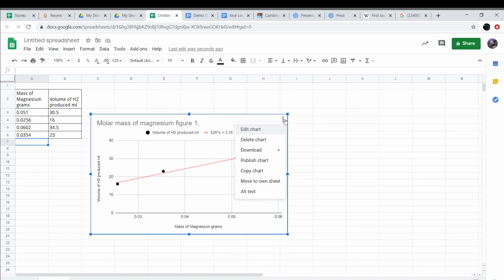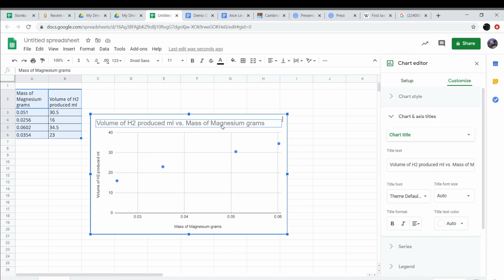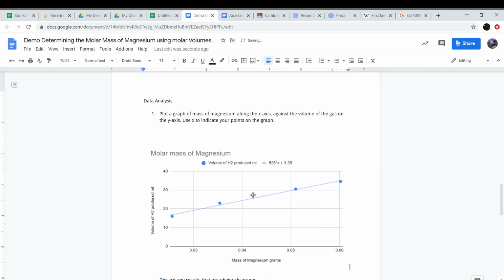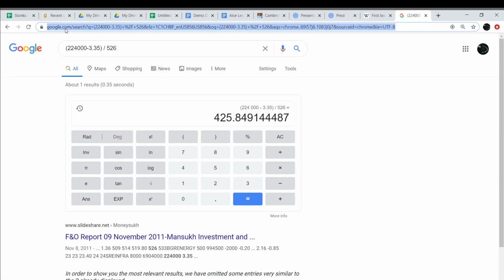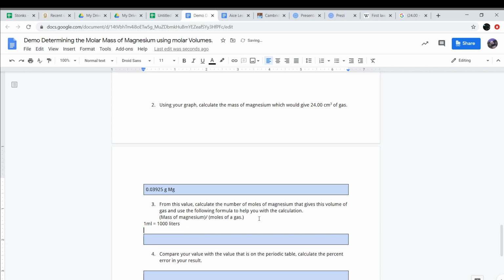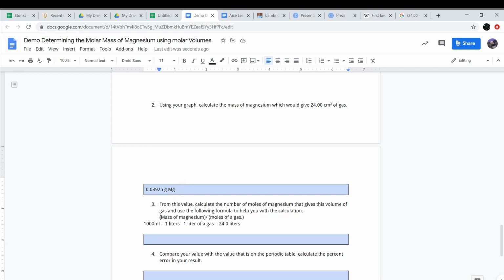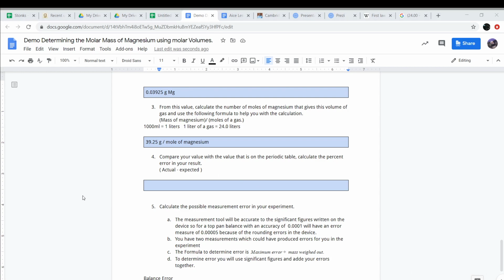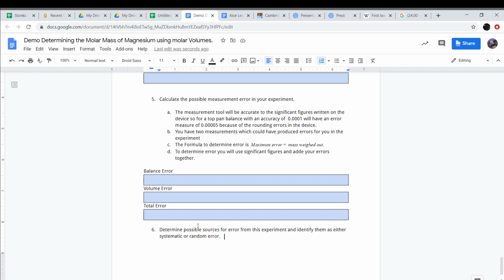Lab report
A video explaining the procedure for determining the average atomic mass of magnesium.